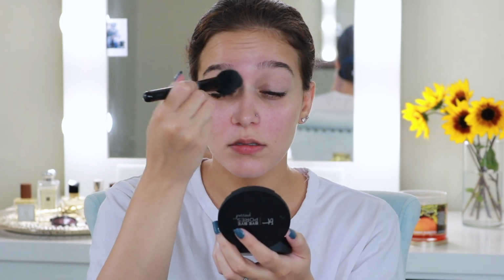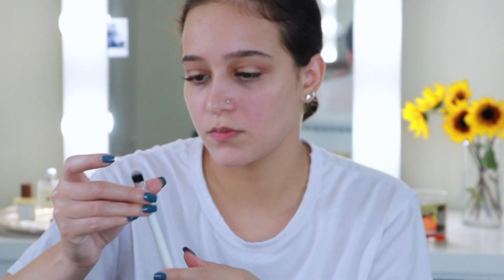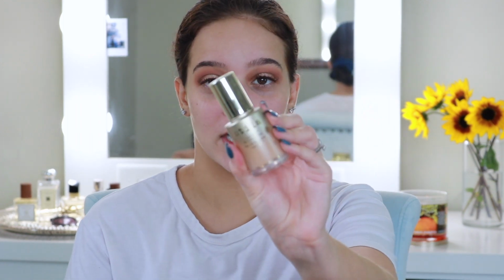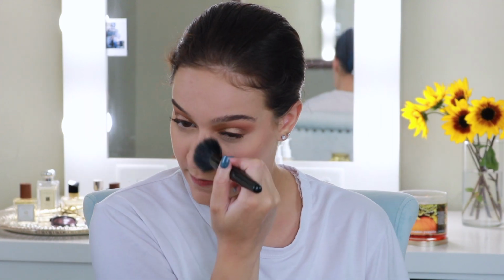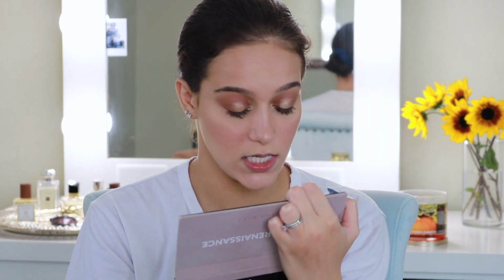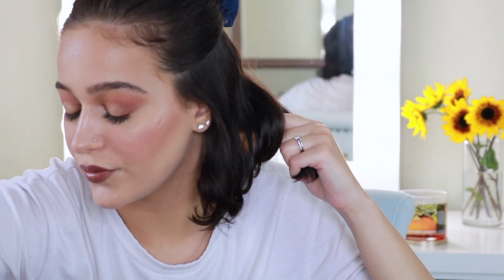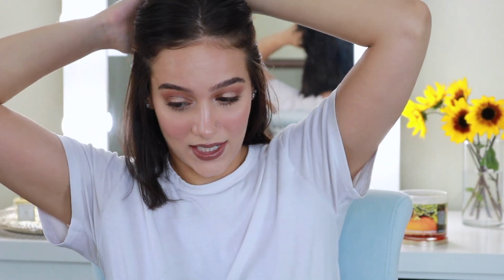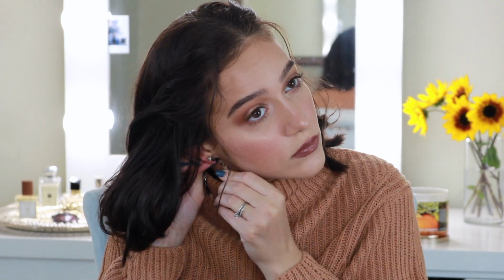1 Hour Fall Glam Transformation Makeup, Hair And Outfit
hey guys! it's a fall glam transformation. this is my first fall makeup look of the year so I hope you enjoy! xoxo

products used:
colourpop no filter concealer
it cosmetics bye bye pores pressed powder
anastasia modern renaissance palette
milani make it last setting spray
nyx angel veil primer
stila aqua glow serum foundation in "light/medium"
I think it’s discontinued:(
tarte shape tape concealer
colourpop pressed powder bronzer in "private party"
anastasia peachy love blush palette shade "nectarine"
morphe high impact highlighter in "spark"
colourpop creme gel liner in "mr bing"
lancome monsieur big mascara
benefit precisely my brow pencil
elf clear brow gel
milani lip liner in "04 all natural"
colourpop ultra satin lip in "point zero"
I can’t find this anywhere?! Is this discontinued?? Whaaa nooooo
bare minerals gen nude radiant lipstick in "panko"